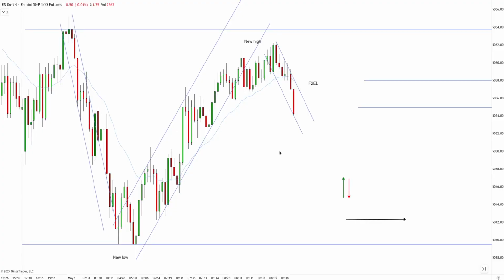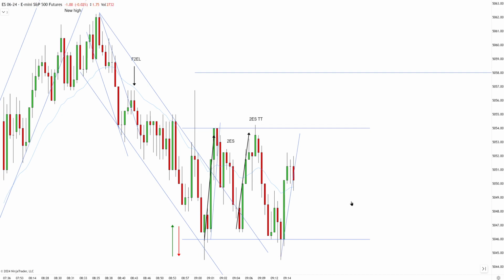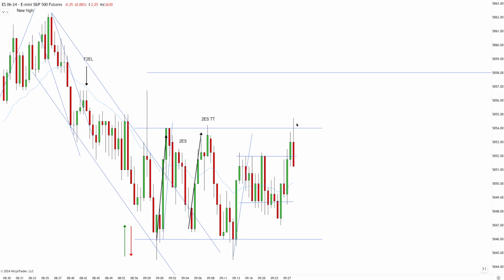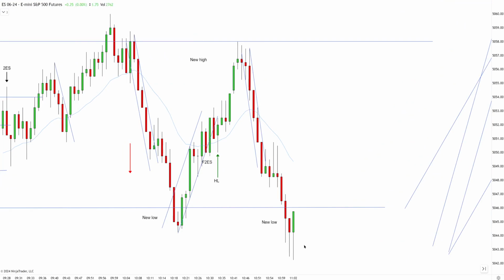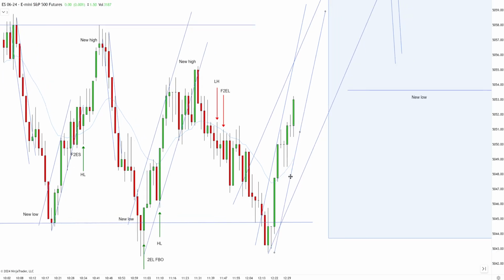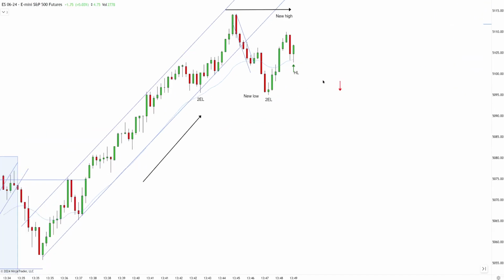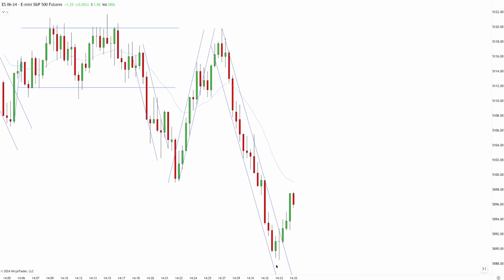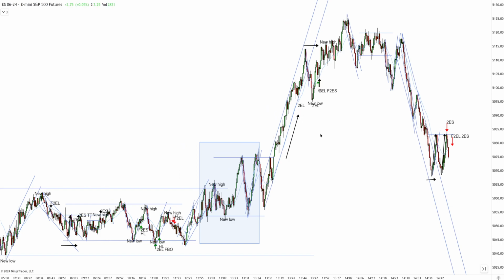Essential Entry Techniques: Simplifying Price Action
**Key Details:**
- **Date**: May 1, 2024
- **Time Frame**: 2000 tick chart
- **Instrument**: S&P 500 ES Futures
- **Supportive Indicator**: 21 bar EMA

For advanced trading tips, strategies, and community, visit [Wade Trading Academy]

**Understanding Price Action:**
Price action reveals the behavior of a security’s price movements, often analyzed in relation to recent price changes. It enables traders to make subjective decisions based on real-time price movements instead of relying solely on technical indicators.

**Institutional Influence:**
Institutions drive the market, and as retail traders, our goal is to follow their lead and capitalize on their movements. To maximize profitability, focus on the highest probability setups, such as second entries and their variations at key entry points.